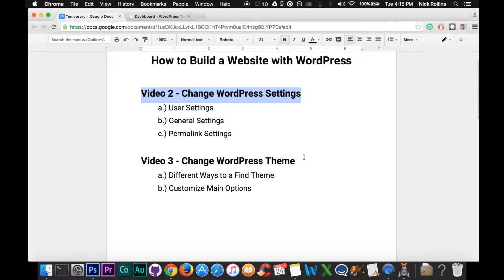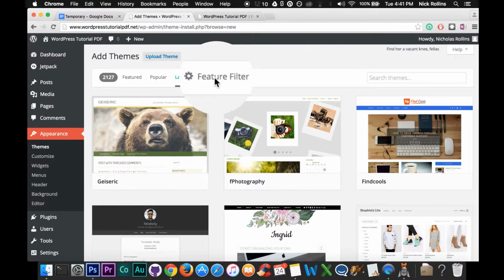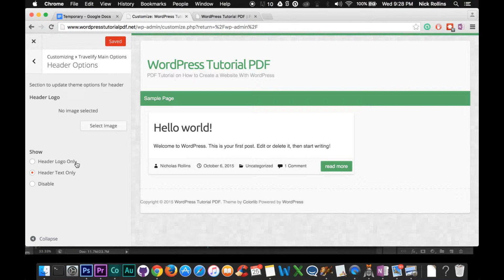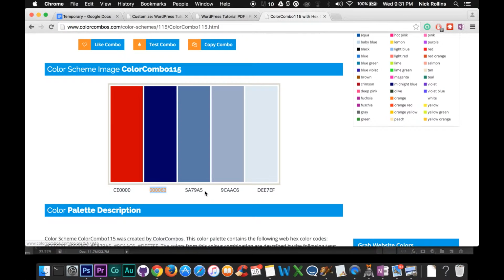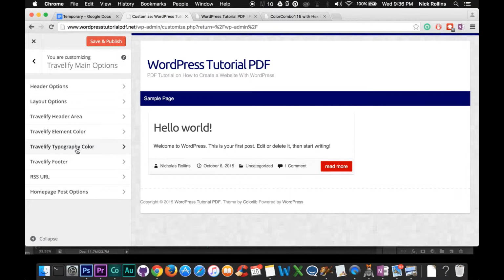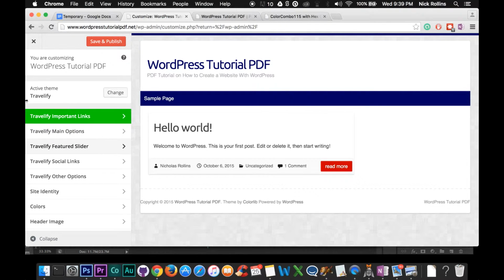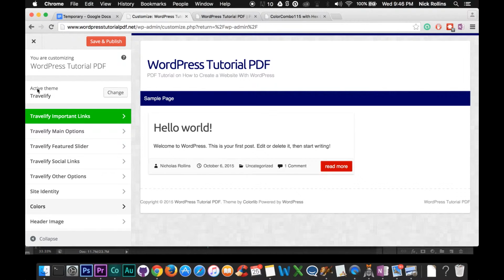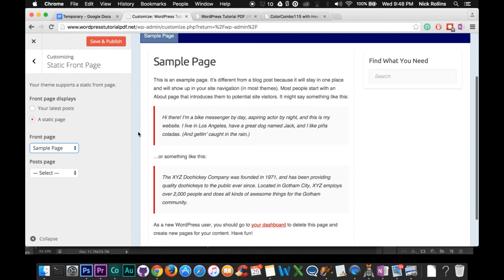How to Use WordPress (Part 3): Changing Your Theme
This is the third video in the series for "How to Use WordPress." In this video, you'll learn different ways to find themes for your website, as well as how to customize the look and feel of your website's design. Enjoy!